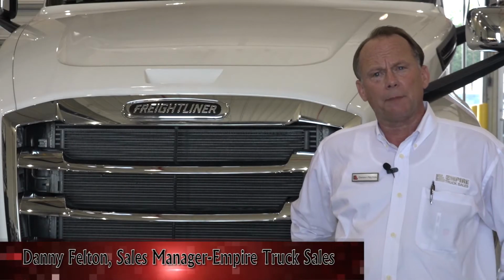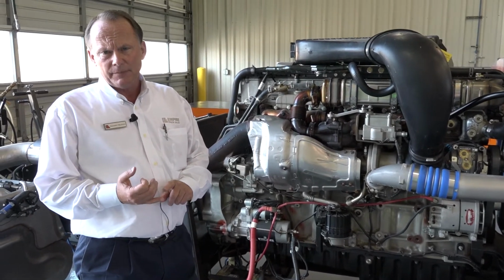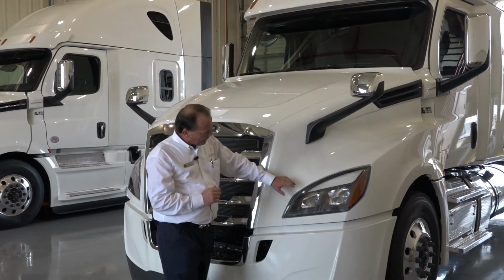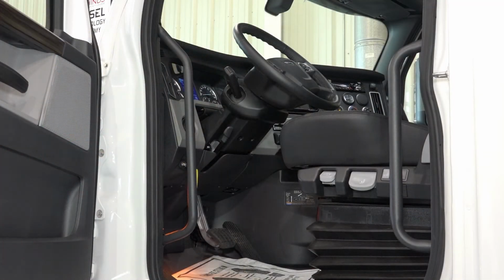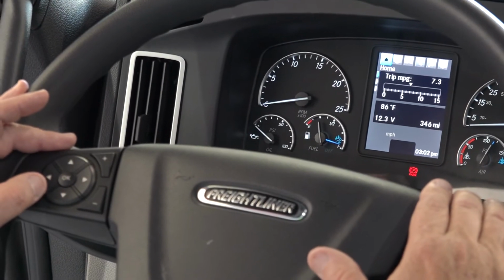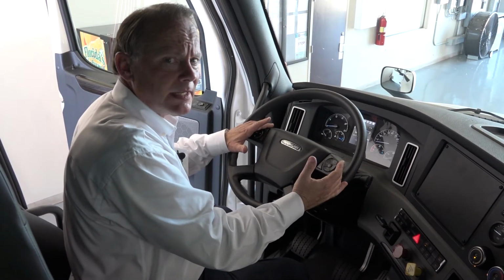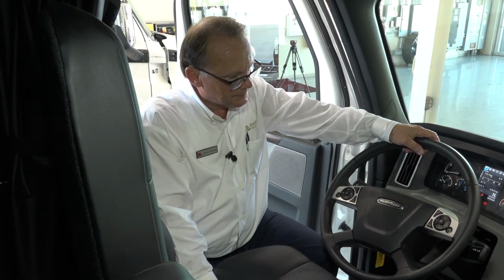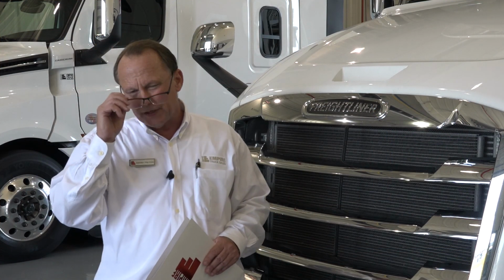New Cascadia Walk-around Video with Danny Felton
Take a closer look with Danny Felton as he demonstrates the features and benefits of the New Cascadia. The New Cascadia is now available at any of our 11 Empire Truck Sale's locations throughout Mississippi, Alabama, Louisiana and Florida.